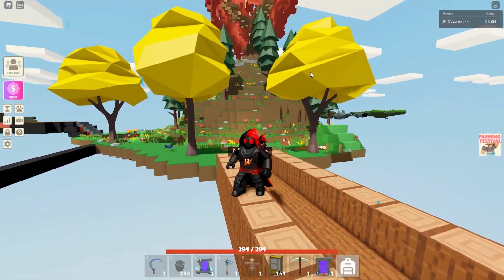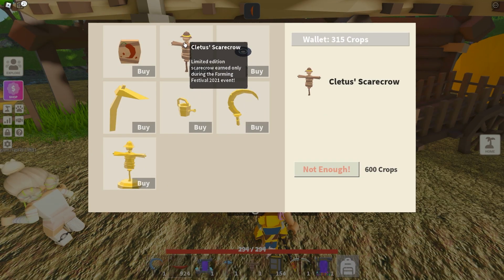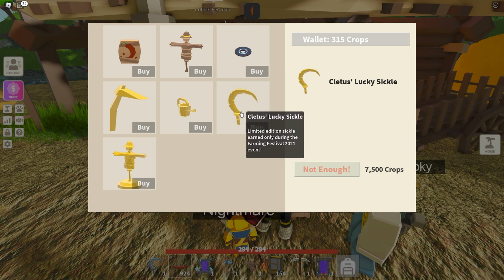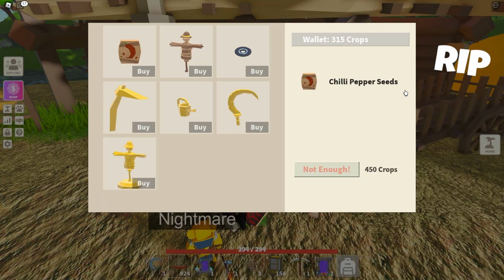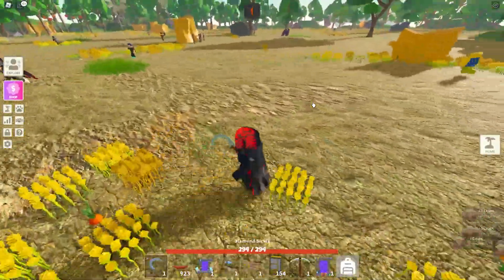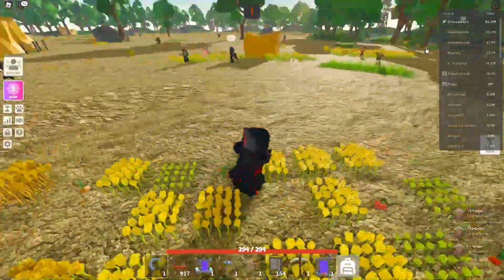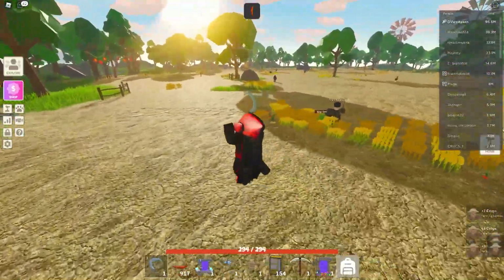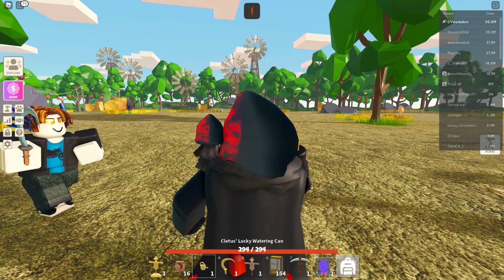Farming Festival Limited Event in Roblox Islands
We have a limited time event back in Roblox Islands, here's what you need to know about what to get and how to participate!